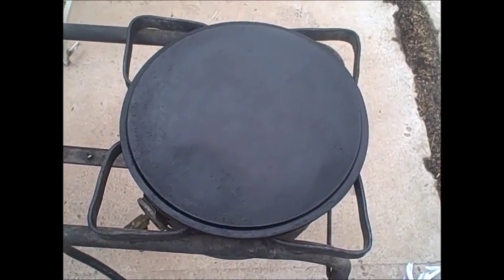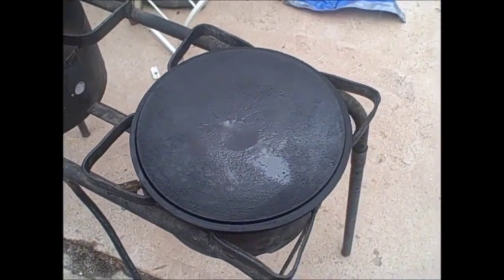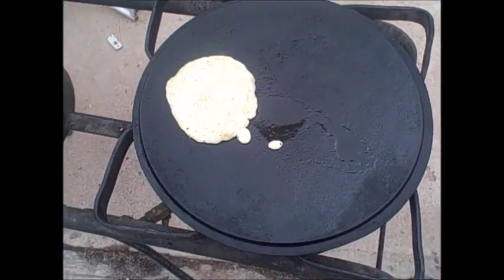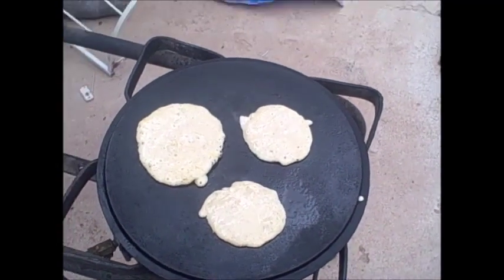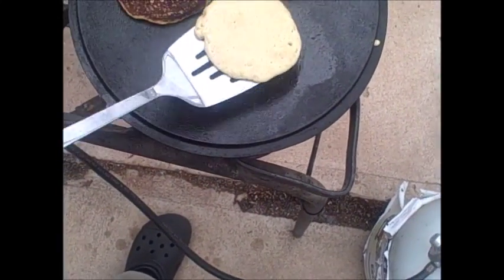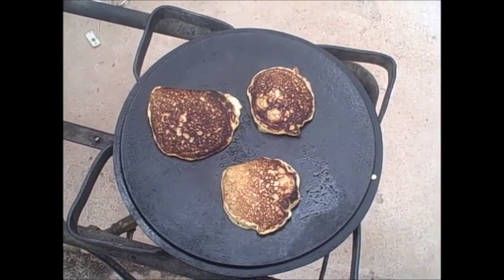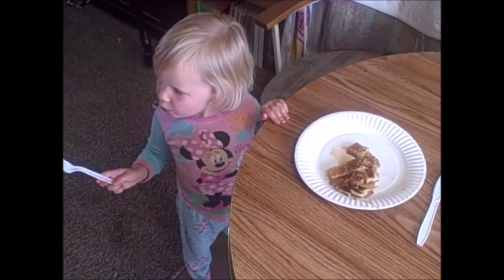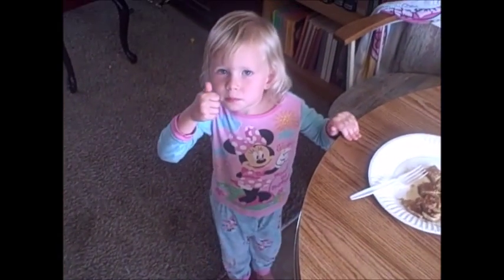Pancakes? In a Dutch Oven?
Mat shows how to modify your oven to cook pancakes.  Use whatever pancake recipe or mix you like.